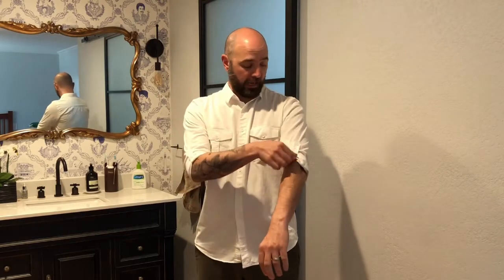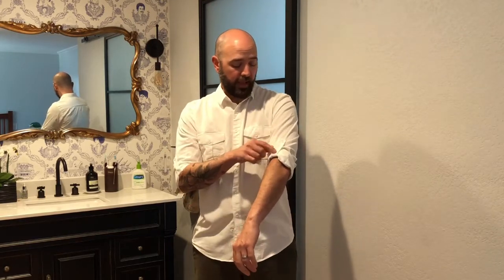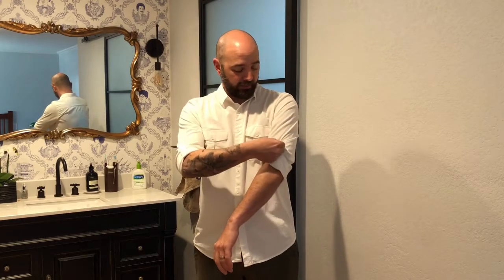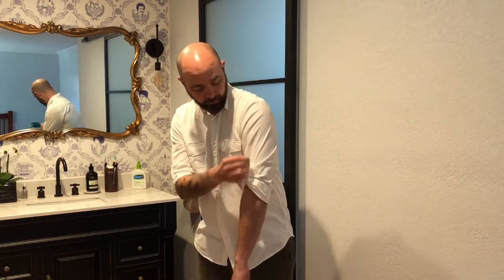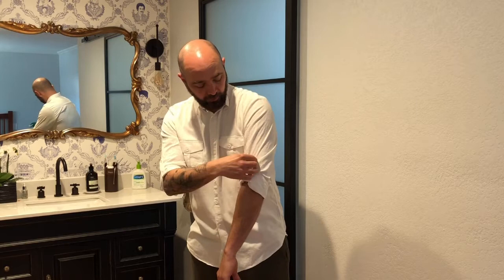Review of JEKAOYI Button Down Short Sleeve Linen Shirts for Men Summer Casual Cotton Spread